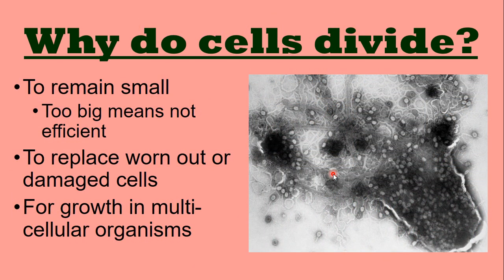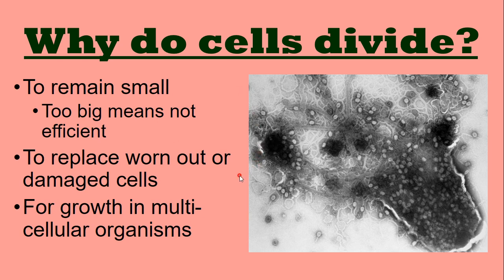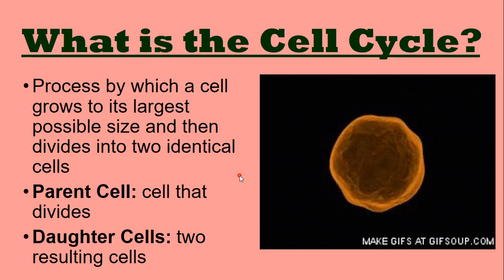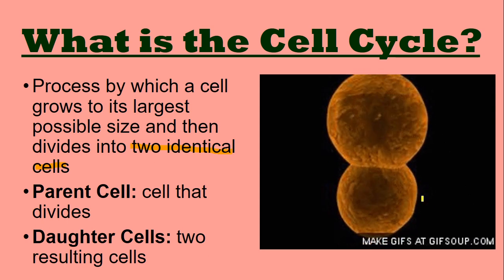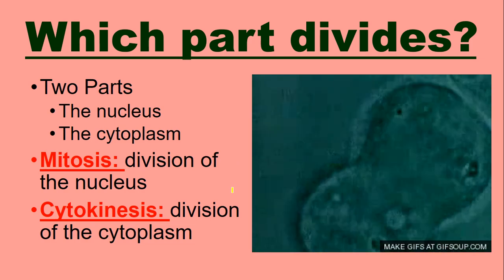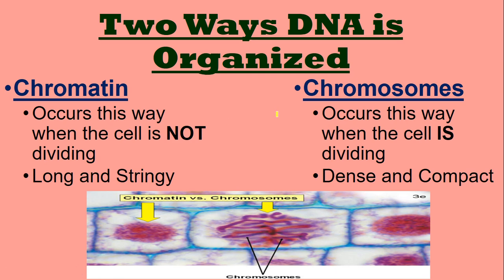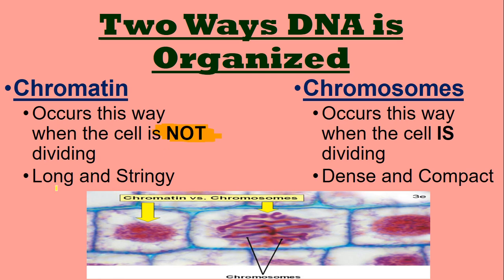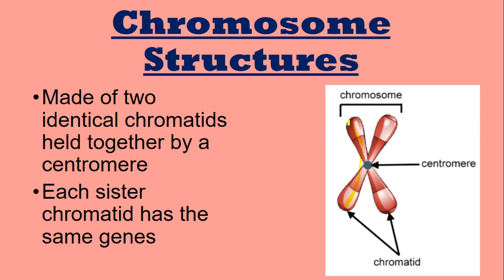Cell Cycle Background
In this video, we will discuss the information needed to understand why cells divide to multiple and some of the requirements for it to happen.